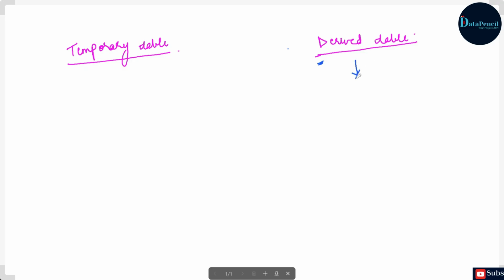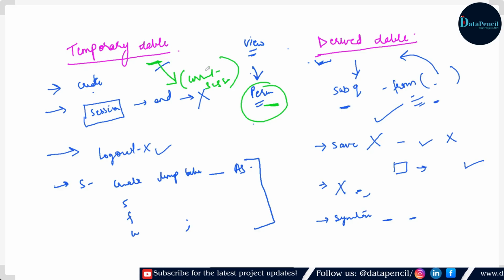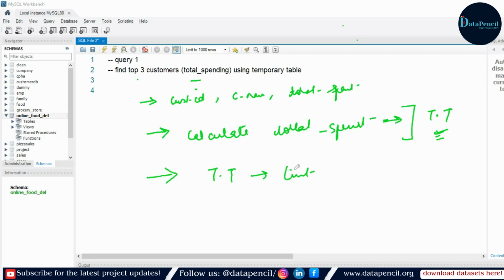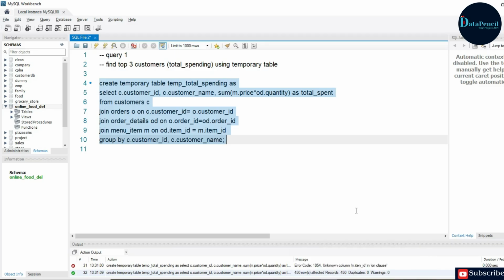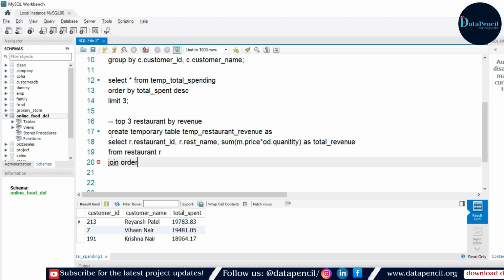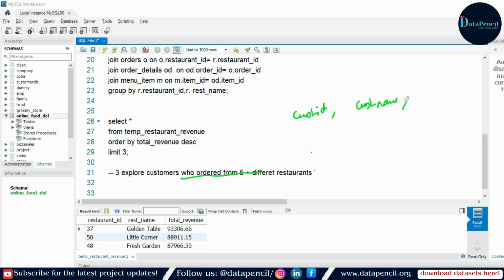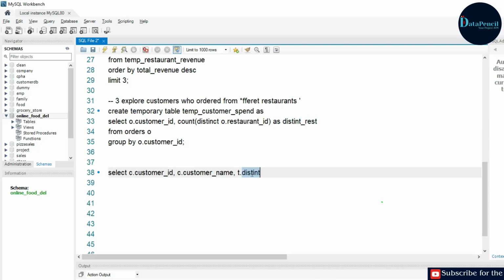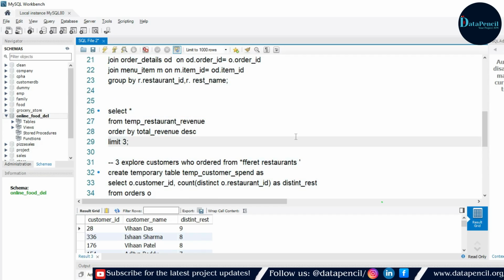Day 7 - 14 Days SQL-PRO CHALLENGE| Online Food Delivery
🎉 Welcome to Day 7 – SQL Temporary Tables Special – of the 14-Day Intermediate to Pro SQL Challenge by DataPencil! 🎉

🚀 Challenge OPEN TO ALL – Start Anytime
📝 Registration Mandatory

Part of the 14-Day Intermediate to Pro SQL Challenge
▶️ Explore Data Projects @ Data Pencil (YouTube)

📝 Register Here

💬 Support

👩‍🏫 Query Doubts – Coach Guidance Available (PAID)

💻 Today’s Focus:
We’re diving into SQL Temporary Tables – a smart way to store intermediate results and make multi-step queries easier to manage.
You’ll learn how to create temp tables on the fly, use them for complex transformations, and clean them up once you’re done – just like in real-world analytics projects.

📦 Dataset Used:
We’re continuing with our Online Food Delivery schema featuring 5 core tables:
customers, restaurants, orders, order_details, and menu_item

🎓 About this Challenge:
This is Day 7 of the 14-Day Intermediate to Pro SQL Challenge
✅ Resume-Ready Portfolio Queries
🎯 Complete all 14 days to earn your official certificate from DataPencil – ISO Certified & MSME Registered

sql cte explained, with clause in sql, common table expression tutorial, break complex sql into steps, cte vs subquery, cte vs temporary table, chain multiple ctes,